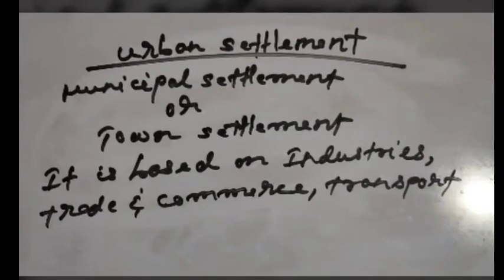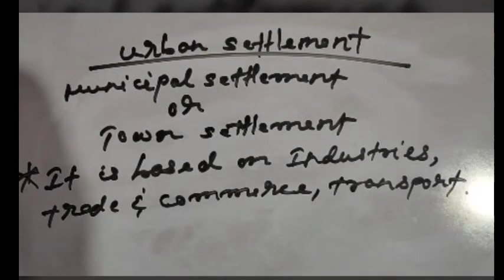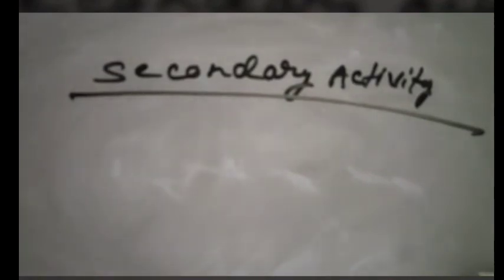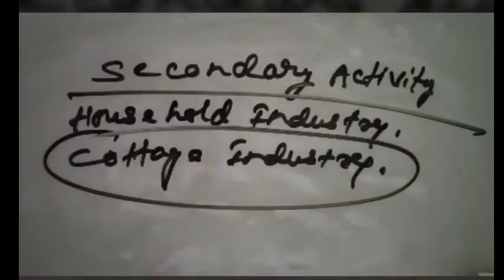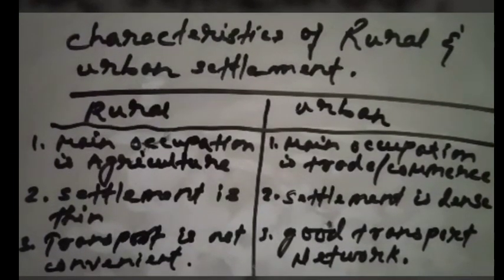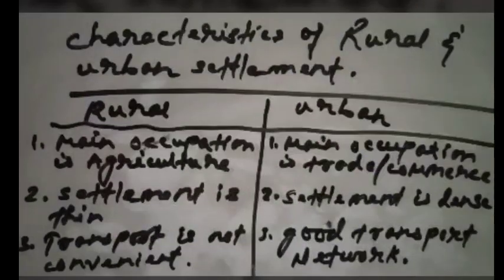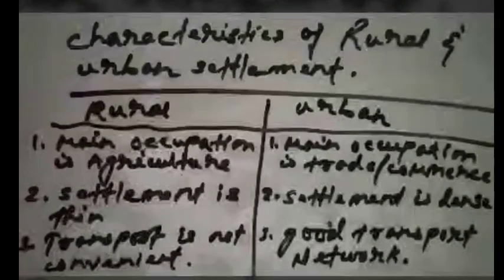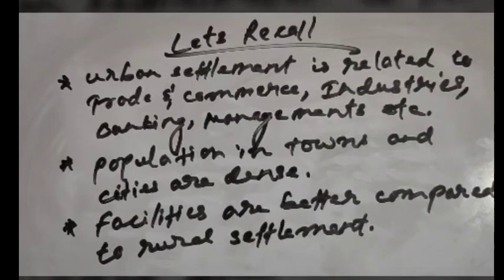Class VIII - SST - Settlement (Session 2)